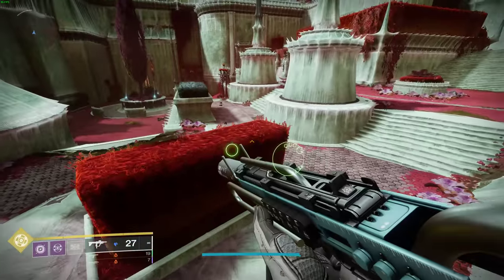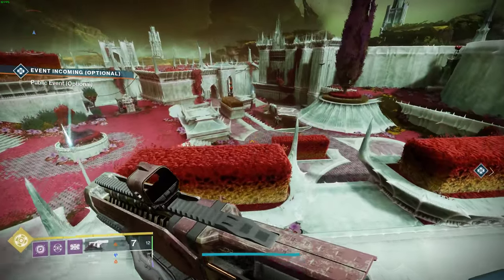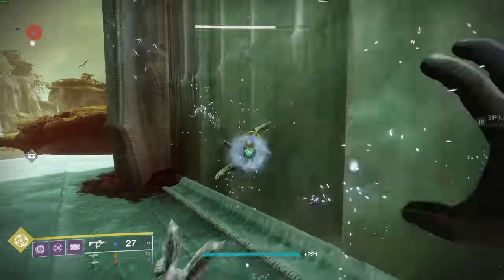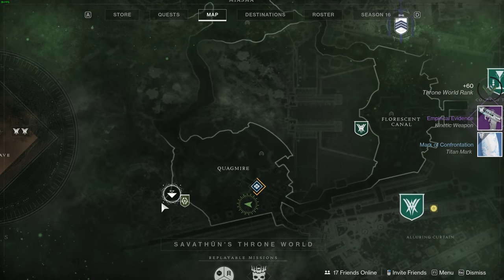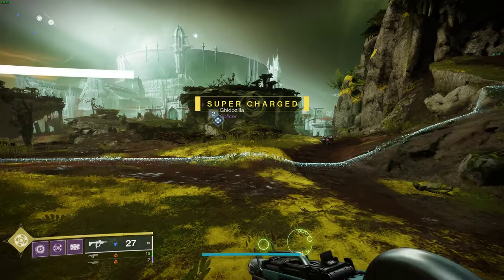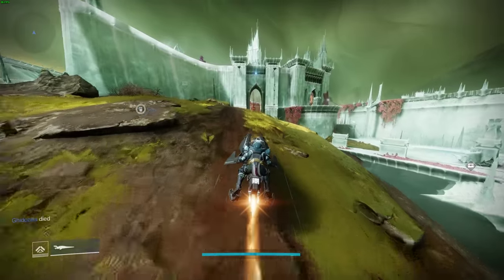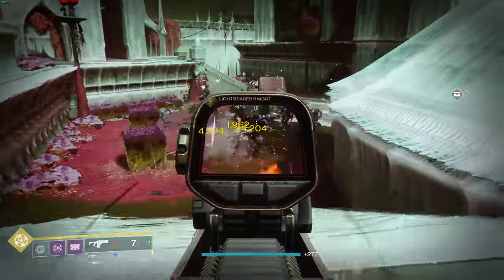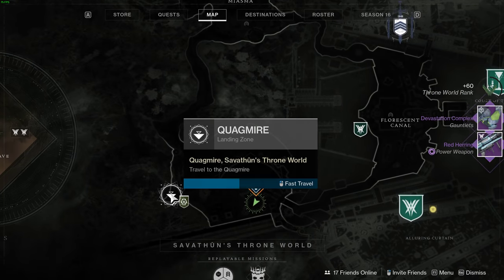Quick and easy way to farm Throne World Guns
hope you guys found this helpful, Works best in a fireteam!